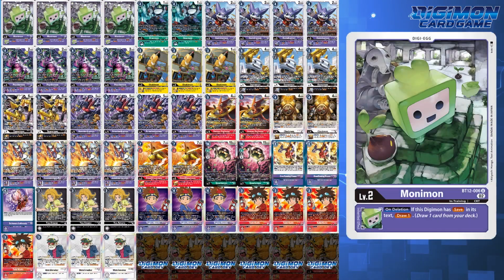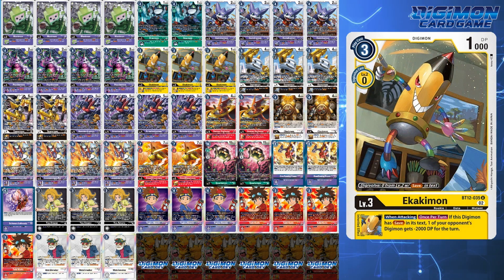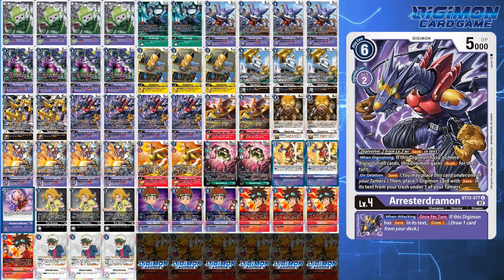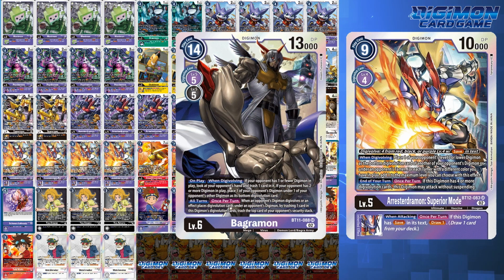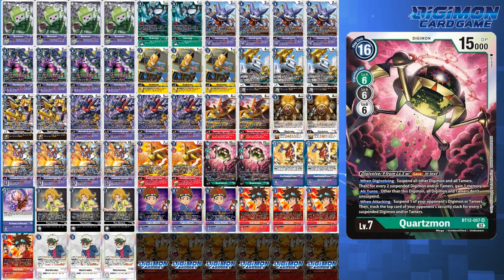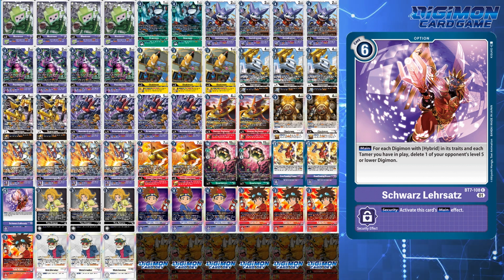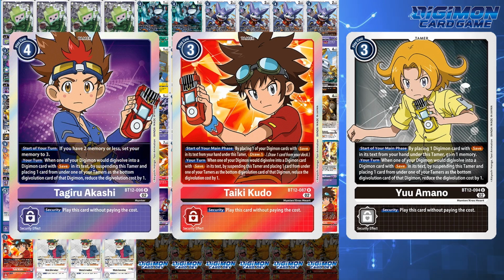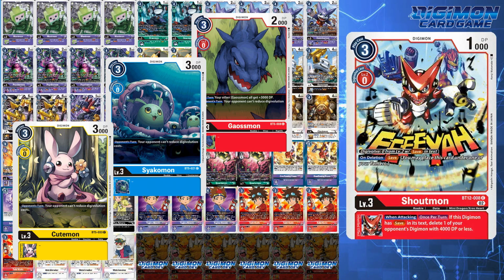Digimon TCG | BT12 Meta | Hunter X Hunter - The Deck of BT12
I am also now promoting Card Trader Zero! Card Trader  Zero is similar to TCGplayer but is WORLDWIDE! Check out product from anywhere around the world.

Today's Meta Monday is a short version of Hunters. Obviously this deck has been hitting several other content creators that there might be some techs you may consider.

Let me know your thoughts on this outline as this may be how I proceed with deck profiles moving forward.